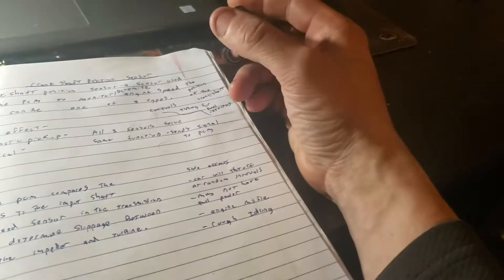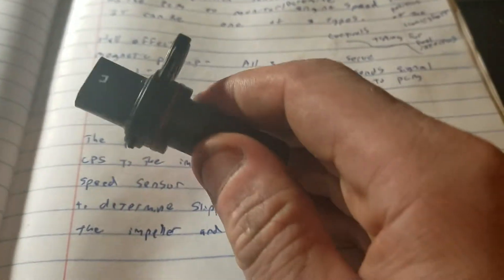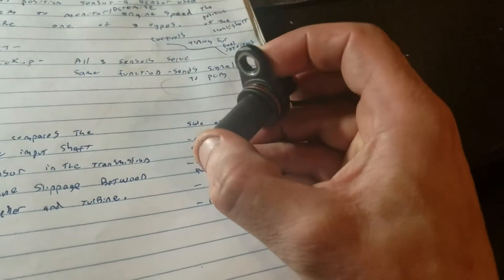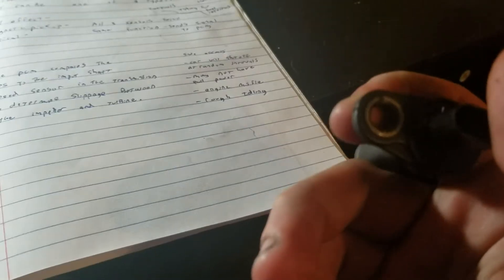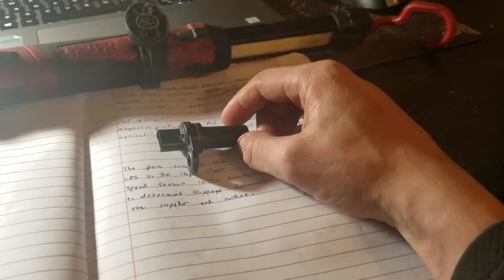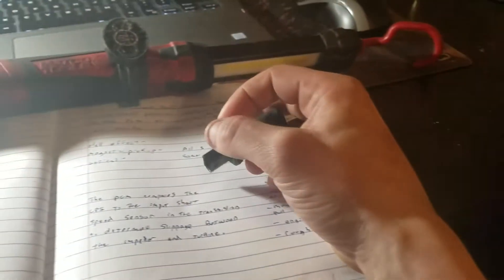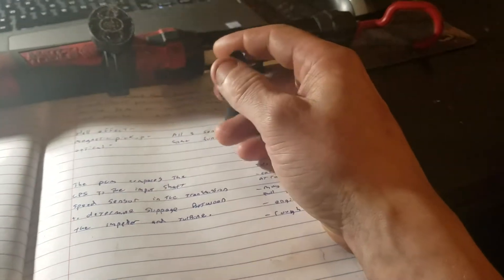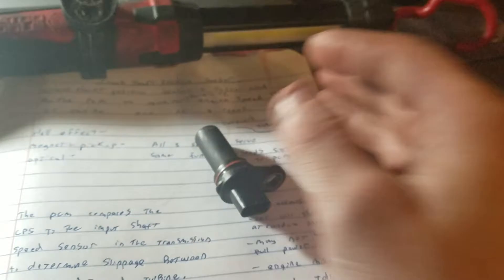Purpose of Crankshaft Position Sensor and faults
The purpose of a crankshaft position sensor : monitors the position or rotational speed of the crankshaft. Its purpose is to adjust and control the timing of the engine as well as the proper fuel injection.